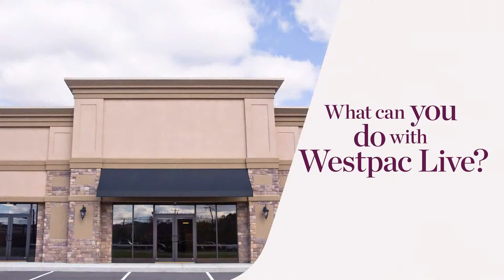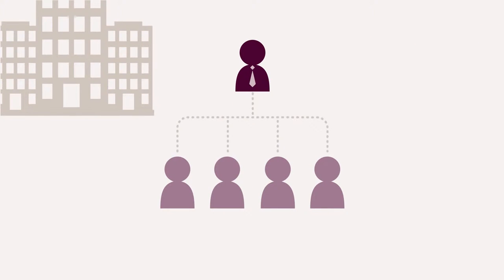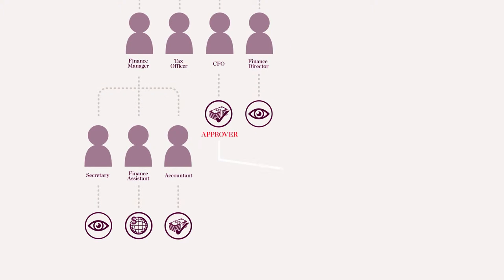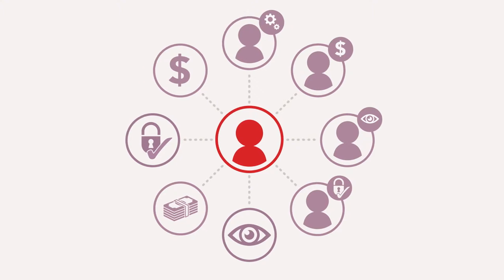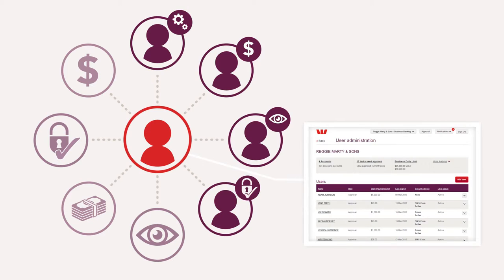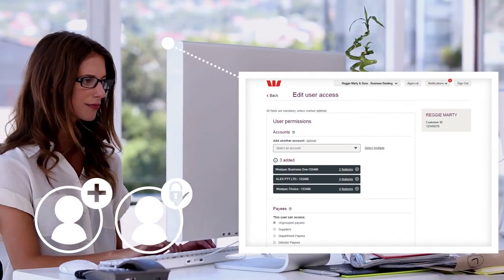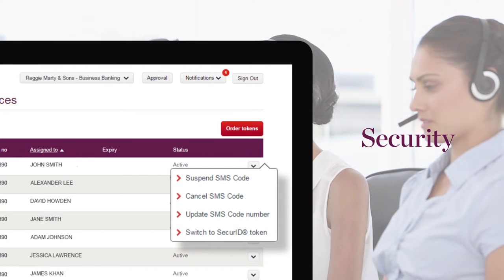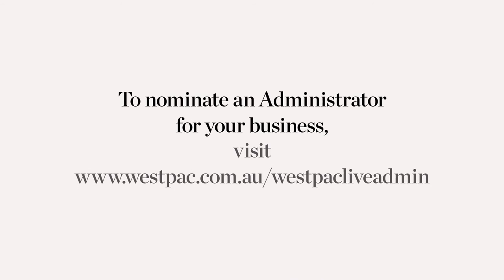Manage your Banking with Westpac Live